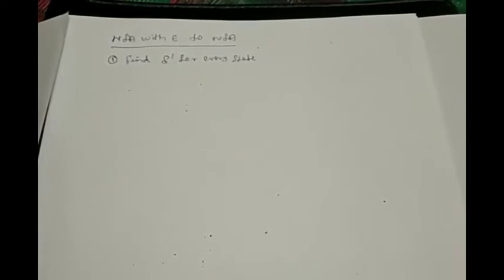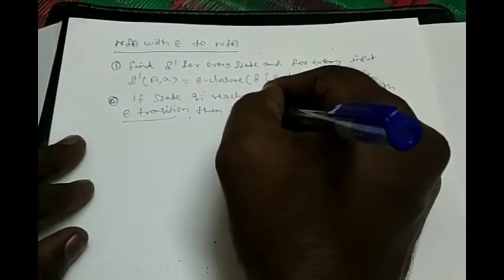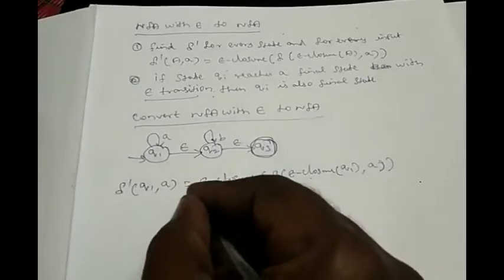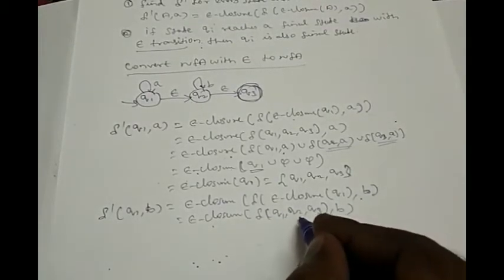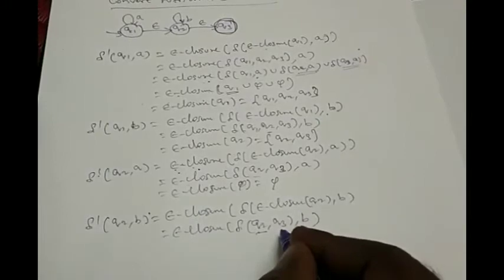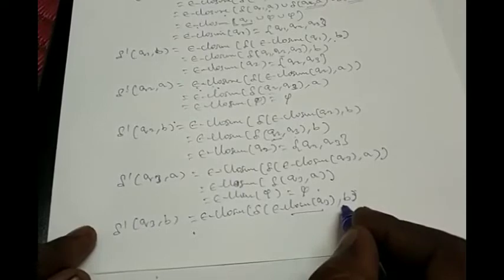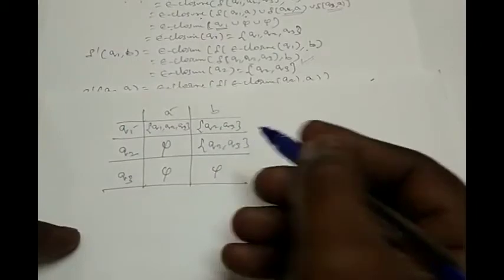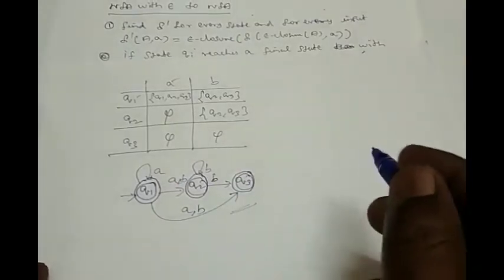NFA with epsilon to NFA|Theory of computation